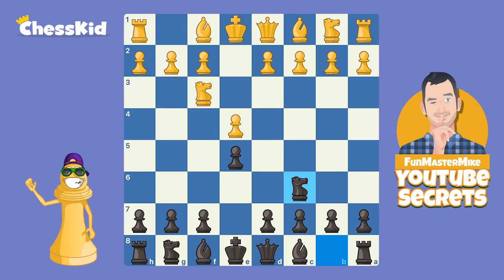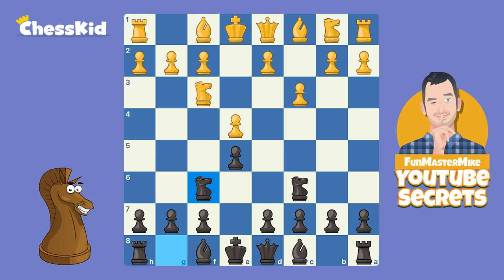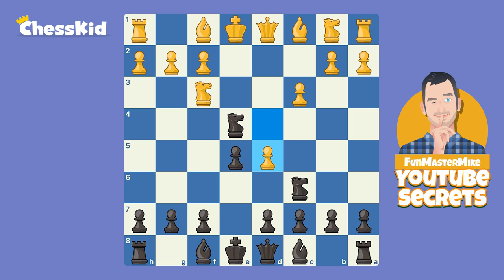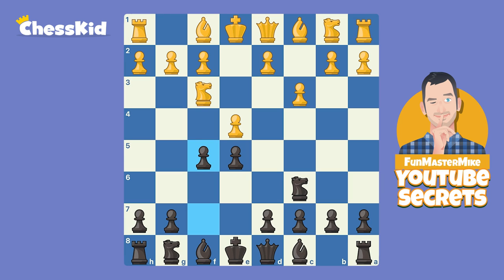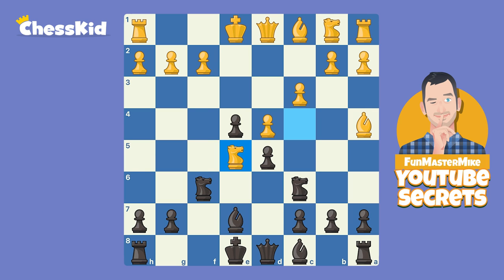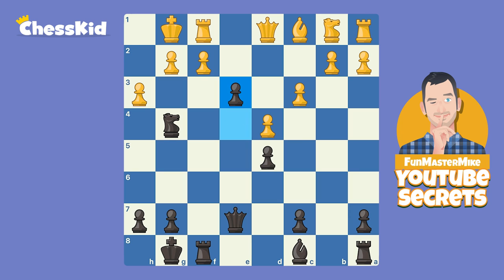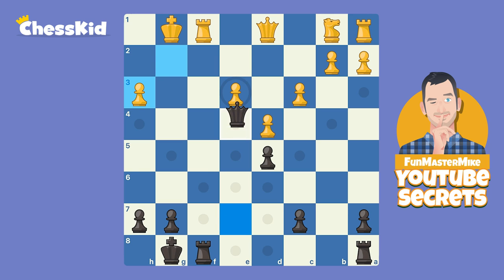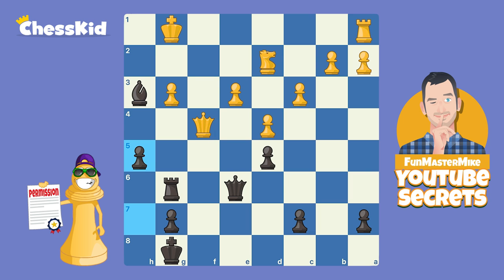Can Pushing the F-Pawn BEAT the Ponziani Opening?